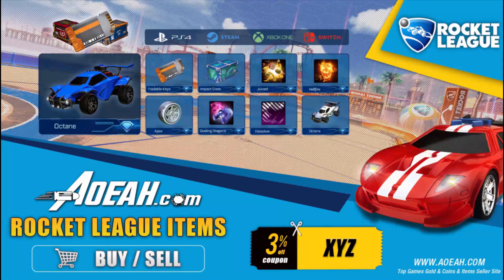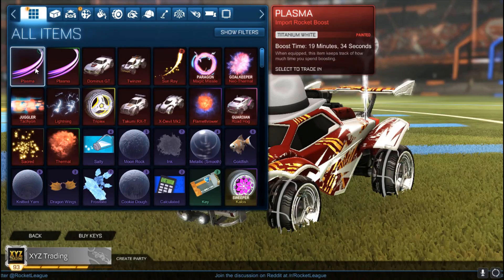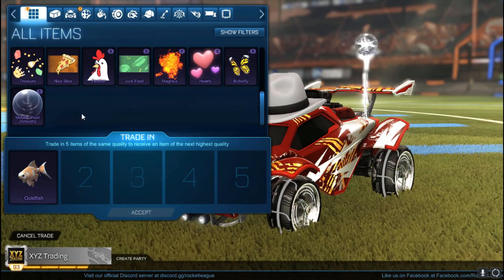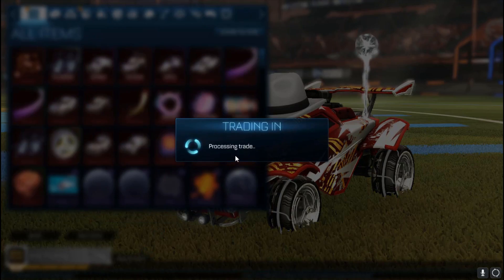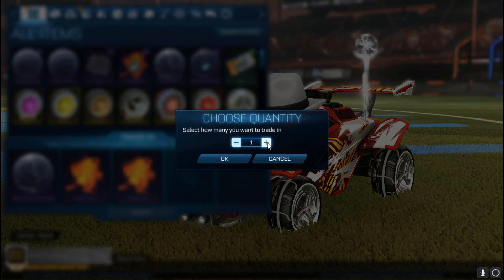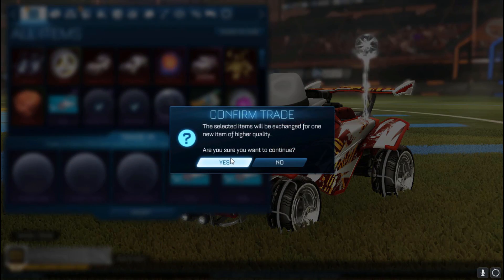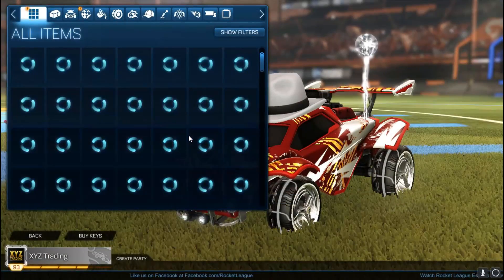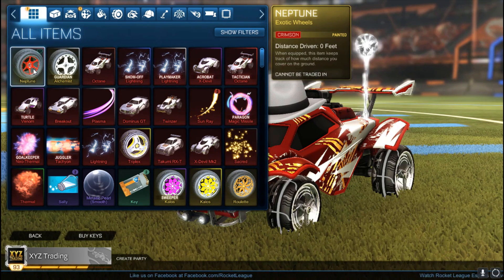20+ TRADE-UPS FOR PAINTED OCTANES!! (Non-crate very rare trade-ups)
Today we do some insane non crate very rare trade ups, what do you think our luck will bring us?

For Fast, Safe, And Reliable Keys, Items, Gift Cards And More!